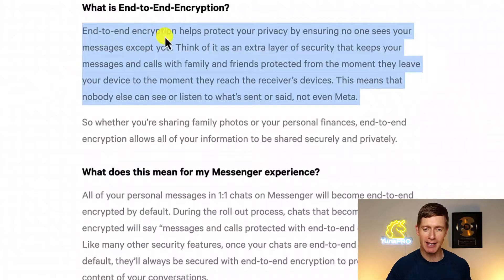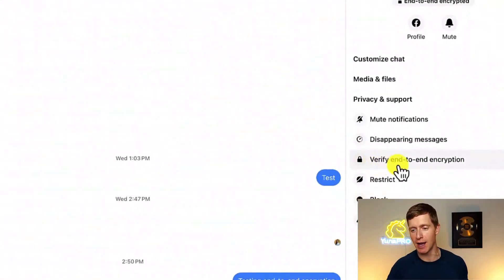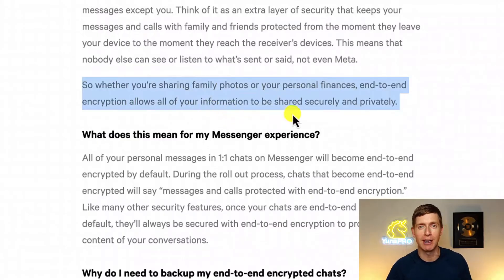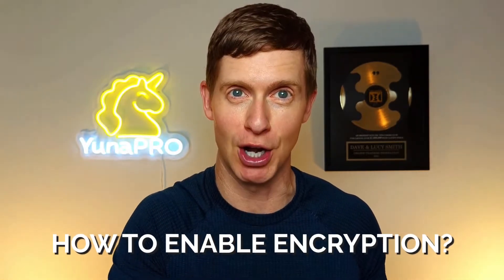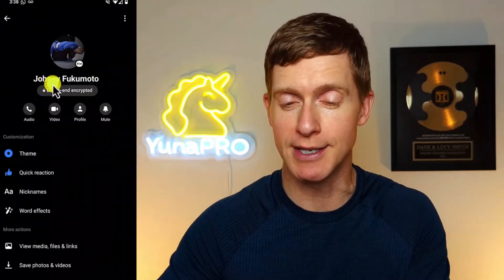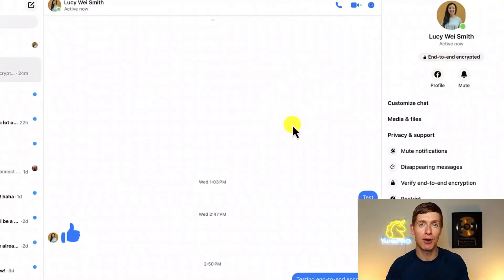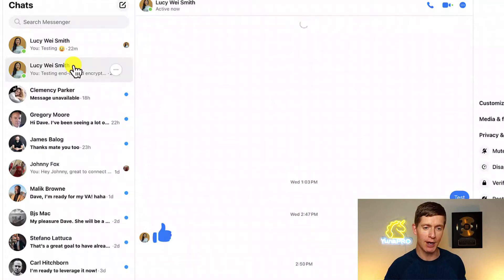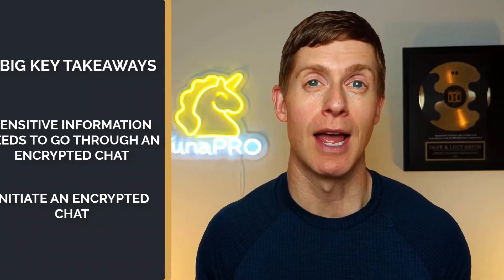How To Enable/Disable End-To-End Encryption In Messenger (Secure Your Chats 🔐)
In this video I'm going to show you how to enable or disable end-to-end encryption in Facebook Messenger.

If you run an online business and ever want to share private information like addresses, financial information, payment links, etc. with leads and clients, using end-to-end encryption in Messenger is crucial.

End-to-end encryption adds a layer of security to your confidential business messages. And, since it’s very easy to enable this security, it should be a no-brainer for any business owner using Facebook Messenger.